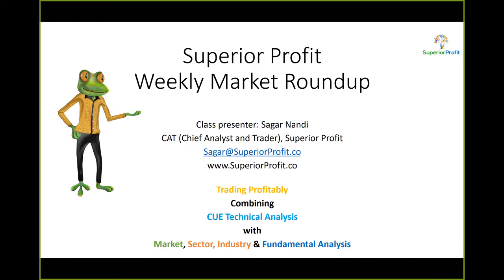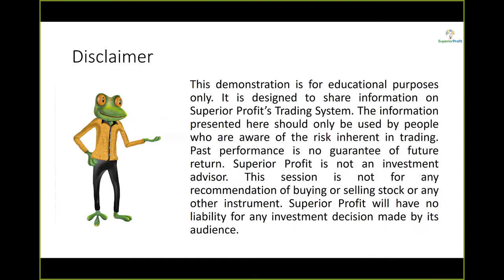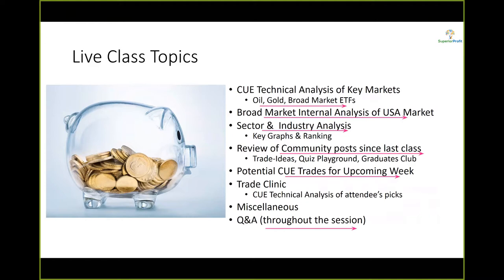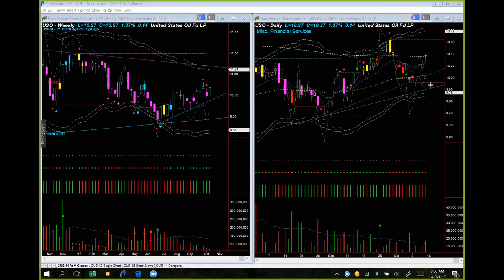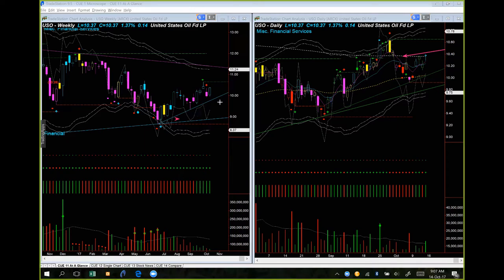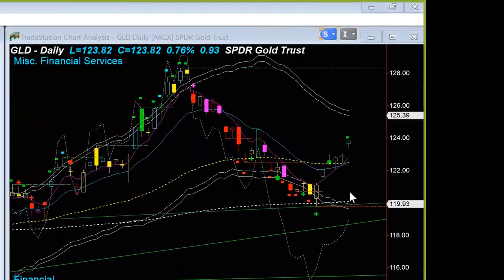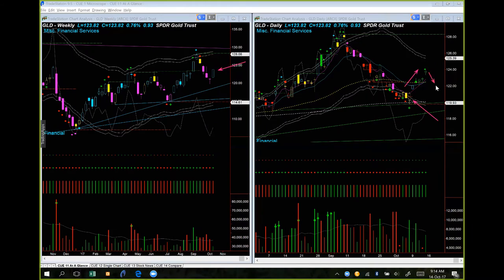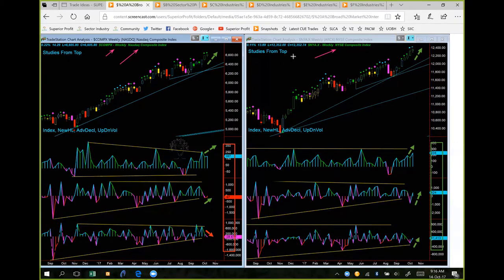Highest Probability Stock Trades in Current Market: Weekly Market Roundup 14th Oct 2017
Instruments Discussed: USO, GLD, SPY, QQQ, DIA, IWM, XLU, KR, MT, T, VZ, HOG, BWEN, DAN, CMDG (Singapore) etc.